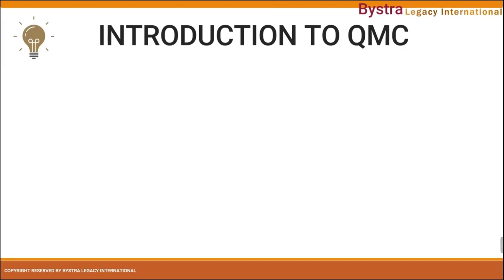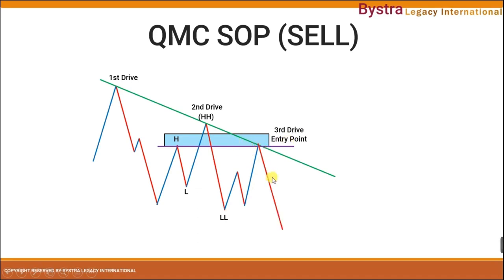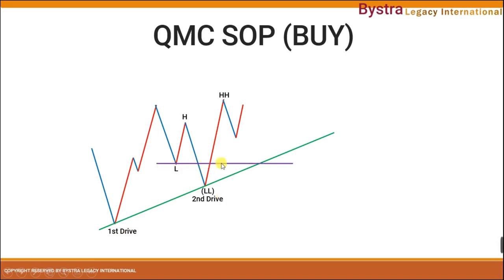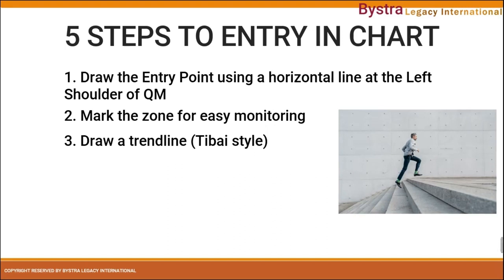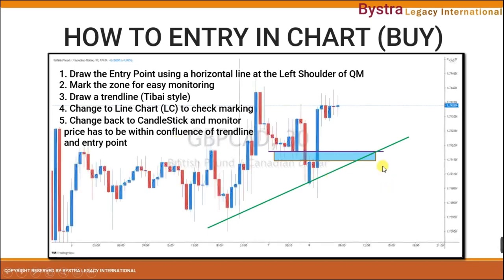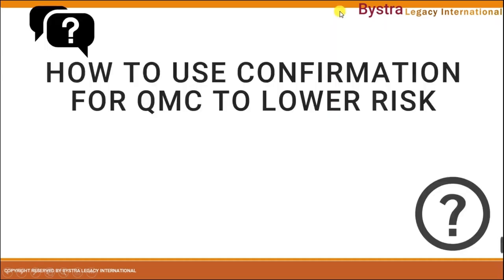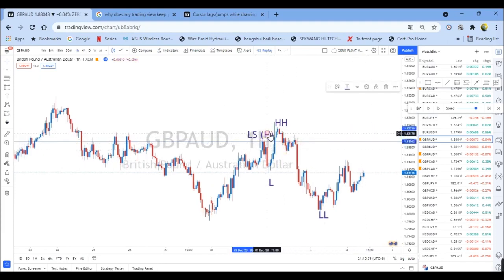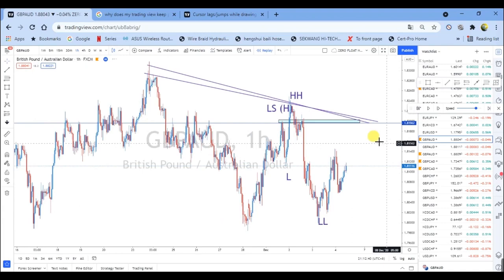QUASIMODO CONTINUATION - (QMC) BY LEGACY BYSTRA